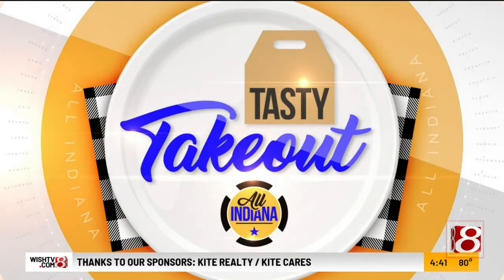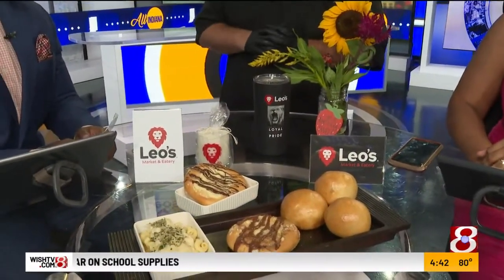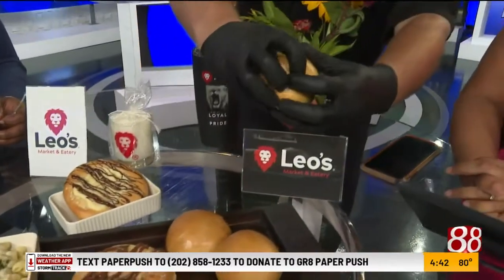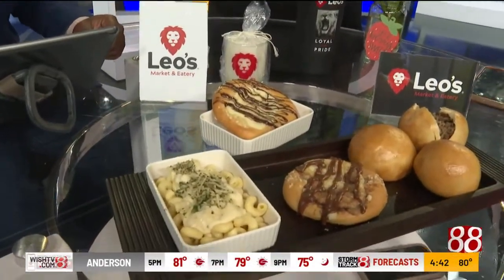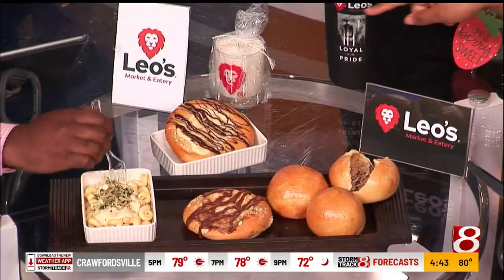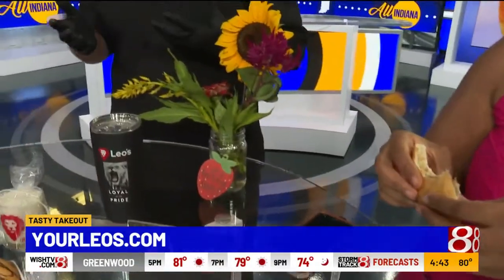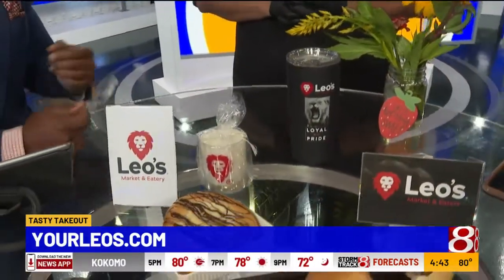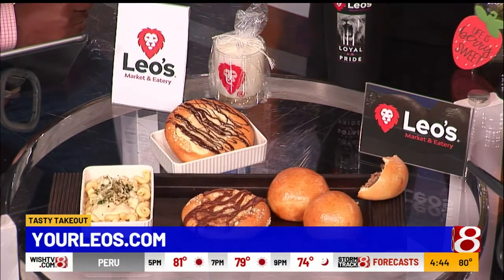Tasty Takeout: Leo's Market and Eatery